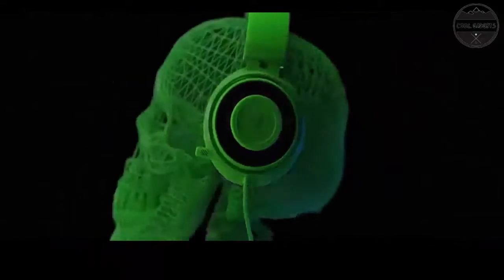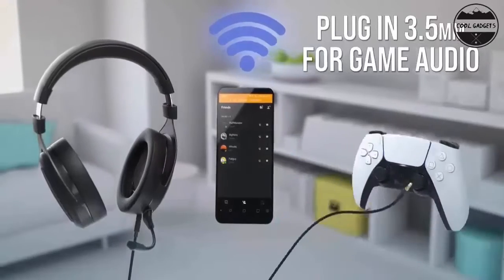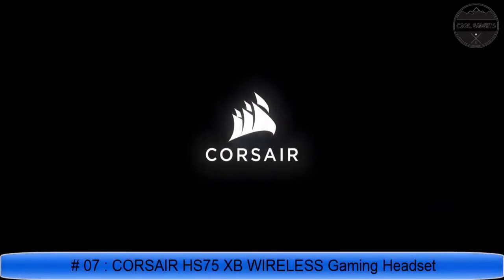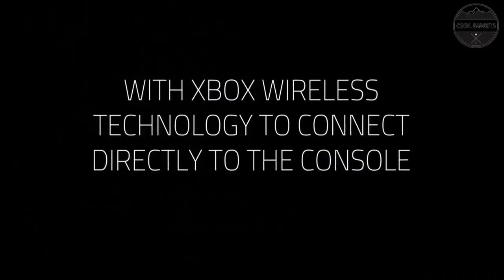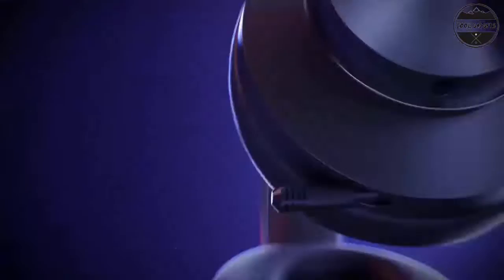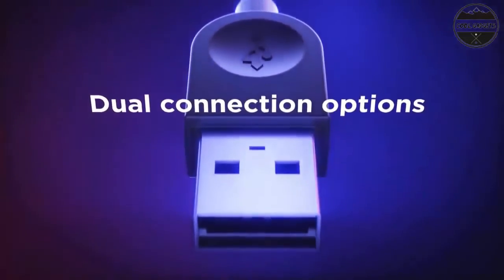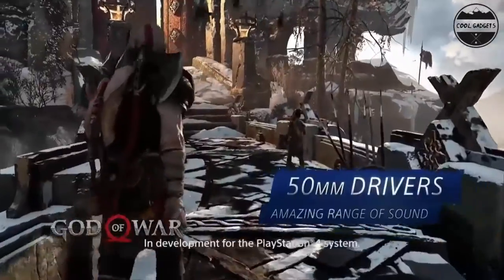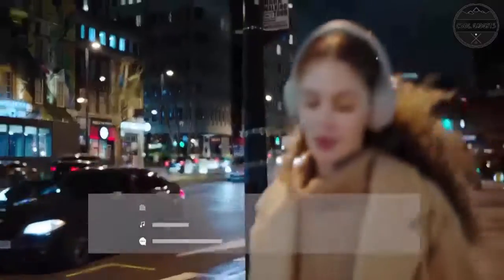10 Best Gaming Headset For PS4 You Can Buy In 2021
10 : CORSAIR HS60 SURROUND Gaming Headset

09 : CORSAIR HS70 BLUETOOTH Gaming Headset

08 :  Razer Kraken Gaming Headset

07 : CORSAIR HS75 XB WIRELESS Gaming Headset

06 : STEALTH 700  Gaming Headset

 05 : Lenovo Legion H300 Stereo Gaming Headset

 04. Lenovo Legion H500 Sound Gaming Headset

03 : Philips PH805 Noise Canceling Headphones

02. PlayStation Platinum Wireless Headset

01 :Sony Noise Cancelling Headphones WH-1000XM4